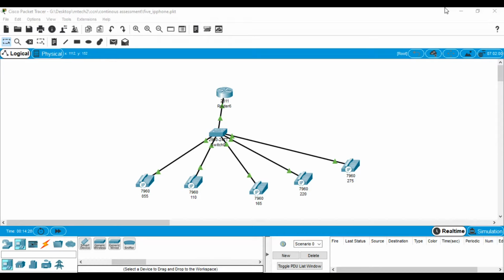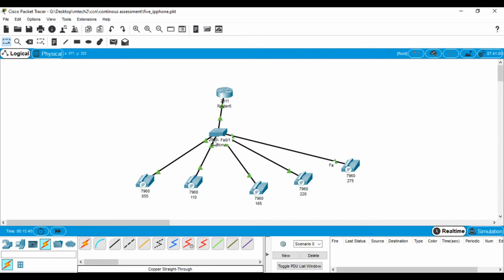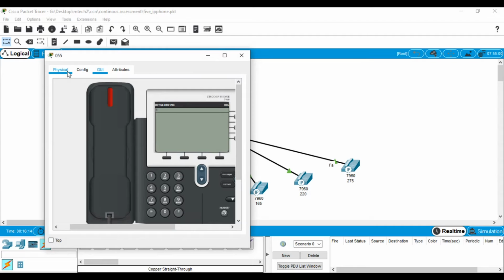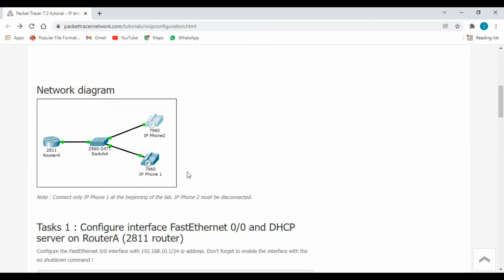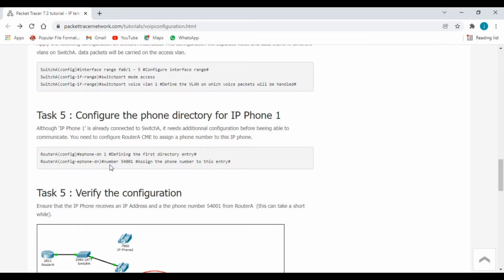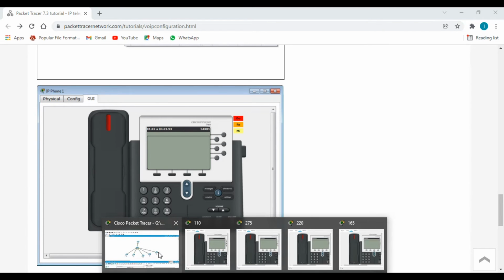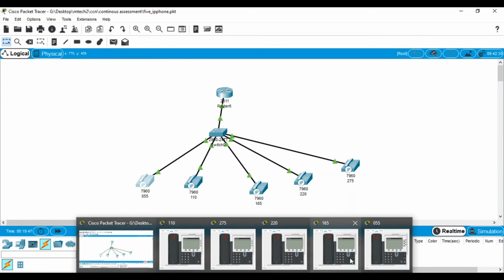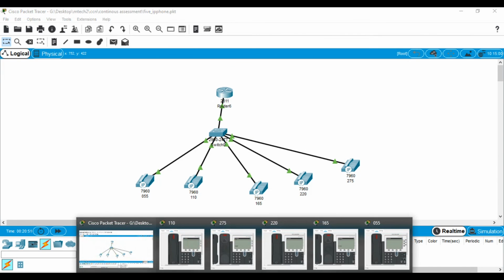Design and Configure 5 Ip phones in cisco packet tracer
Design a network that supports 5 IP phones setup and configure in cisco packet tracer